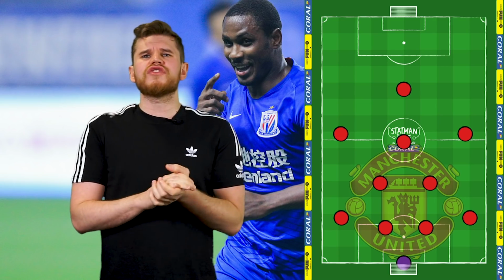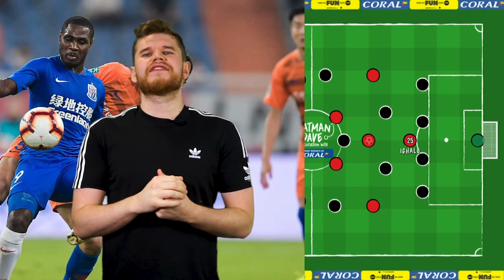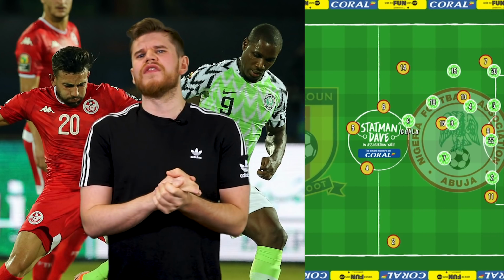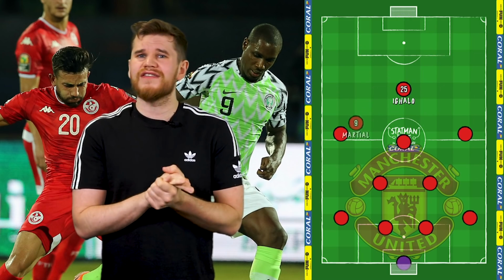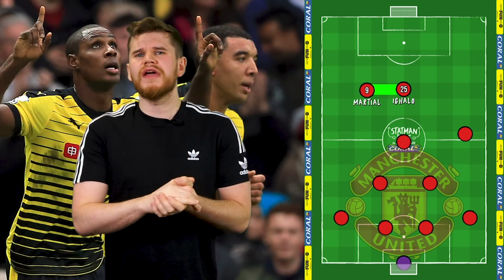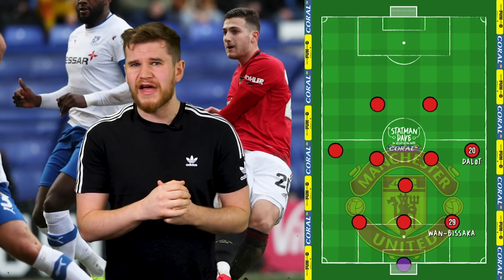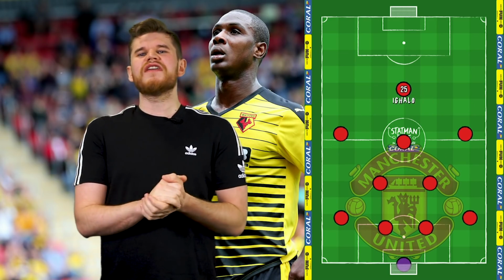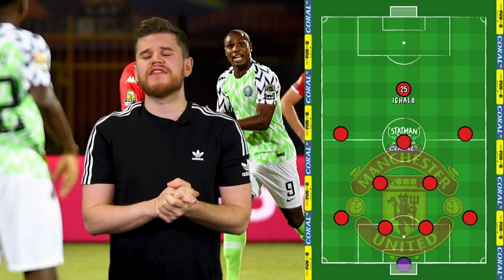How Odion Ighalo Will Fit Into Solskjær’s Manchester United | Starting XI, Formation & Tactics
On 2020’s first deadline day, Odion Ighalo signed for Manchester United on a 6 month loan with an option to buy. A lifelong Manchester United fan, Ighalo’s arrival adds another attacking option for Manchester United boss Ole Gunnar Solskjær and the Nigerian international could prove to be an important addition.

A penalty box striker, Ighalo is exactly the type of striker Manchester United need. In the 4-2-3-1 formation which Ole Gunnar Solskjær has favoured this season, Ighalo would slot straight in up front.

Ighalo scores the majority of his goals by making runs off the back of the last line, before being slipped through by his teammates. Although not a pacey striker like Jamie Vardy or Aubameyang, the Nigerian striker relies on off the ball movement and the timing of his runs to get away from defenders. He seems to have the goalscoring knack of being in the right place at the right time, to finish off rebounds. Ultimately, this comes down to Ighalo being alive in the box, constantly on the move to find pockets of space where the ball could fall, or where he can nick in ahead of the defender.

The Nigerian, who is on loan from Chinese club Shanghai Greenland Shenhua, also has the strength to hold off defenders, allowing him to not only bring others into play but to buy himself time to get a shot away. Ighalo is good off both feet, an aerial threat with the strength to hold off defenders and has the movement to still break in behind teams - he is a fairly complete centre forward.

Over his career, he has gained essential game intelligence. This not only helps him take up smart, attacking positions, but sees bim press well, using his body positioning to funnel opponents down a flank where his teammates can engage and overload a flank, as seen in Nigeria’s recent 3-2 win over Cameroon.

With all this considered, it makes sense that Odion Ighalo was brought in. His suitability to pressing means he doesn’t break, but improves, Ole Gunnar Solskjær’s high turnover system. Ighalo’s movement and strength can not only allow him to be the focal point of Man Utd’s attack but give the Reds a target to hit with his back to goal and a constant threat for through balls - something which should see him link well with Bruno Fernandes.

Ighalo’s arrival will also allow Anthony Martial to return to the left wing. Despite many insisting that Martial is a centre forward, his skills make him an ideal inside forward. When playing as a striker this season, Martial has also shown that he tends to prefer to drift wide in search of the ball, rather than leading the line. Shifting him to the left would give him a more free role with Ighalo leading the line. Furthermore, in Solskjær’s 4-2-3-1, the left winger tends to operate closer to the striker than the touchline, which will give Anthony Martial the best of both worlds, operating close enough to the goal whilst giving him the freedom to drift laterally.

Playing with a strike partner will suit Ighalo. His best Premier League season for Watford in 2015/16, when he played in a strike pairing with Troy Deeney, saw him score 15 goals and register 3 assists in 37 appearances.

For Manchester United, the closeness to Anthony Martial on the left will allow Ighalo to give the Frenchman the ball, before making intelligent runs to either directly get in behind or create space for Martial to exploit. Alternatively, it could see Solskjær switch to a two striker system for the remainder of the season.

It’s important not to expect too much from the arrival of Odion Ighlao. The Nigerian has been brought in as an emergency reinforcement from the Chinese Super League, which isn’t played at the highest quality. However, there is hope. Although Ighalo’s penalty box style of play means he can’t run games on his own, the former Watford player has scored most of his goals for Nigeria since moving to China, finishing as the 2019 AFCON top scorer, with five goals. We’ve also seen Paulinho at Barcelona and Axel Witsel at Dortmund return to Europe from the CSL and perform excellently in the Champions League.

Signing Ighalo on a loan deal with an option to buy is a very low risk move with potentially huge rewards.

What do you think? Will Odion Ighalo be a success at Manchester United?